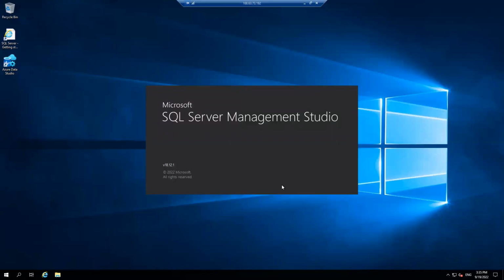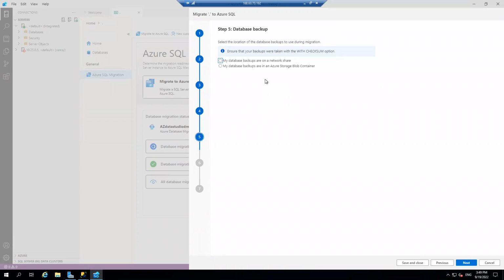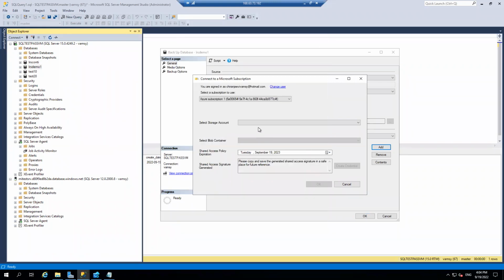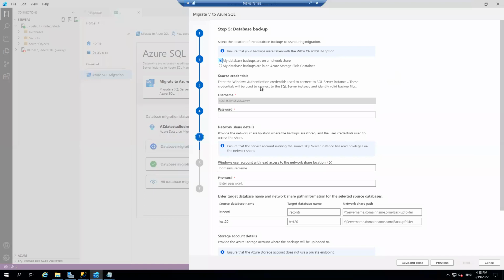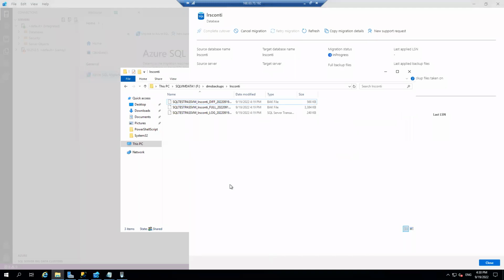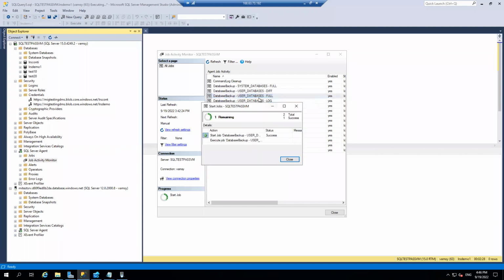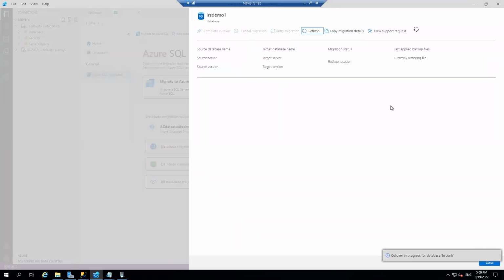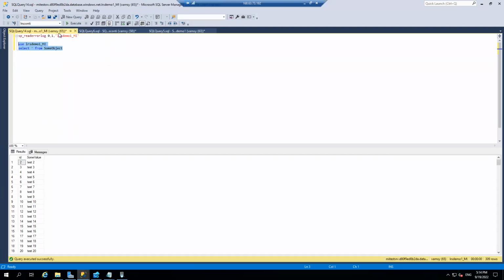Azure Migration Using Data Studio Online and Offline With Integration Run Time and Blob Storage.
This video helps us to Migrate the databases using Azure Data Studio. Azure Data Studio supports Migrating the databases from On-premises to Azure Virtual Machines or Azure Managed Instance (For the Moment). There is no support for Azure SQL but there are high Chances in the mere future as the Microsoft is working on this tool. We have 2 types of Migrations online and offline. Both of them were covered in detailed way. Also Azure Data Studio supports Migrations using Azure Blob Storage and Self Hosted Integration Runtime. I covered both of these techniques with proper Examples.